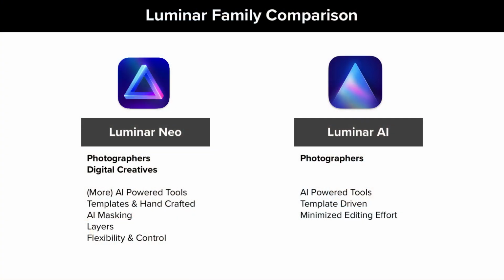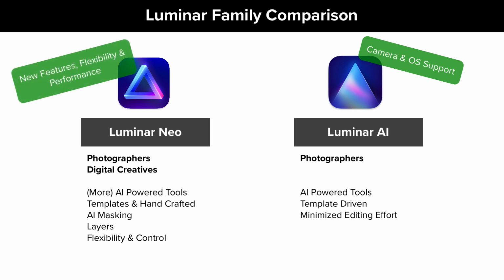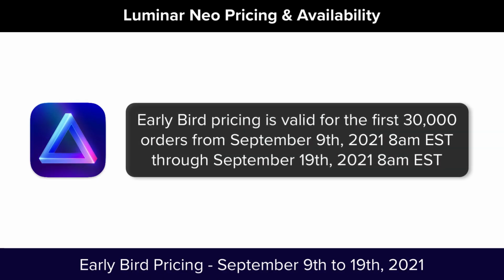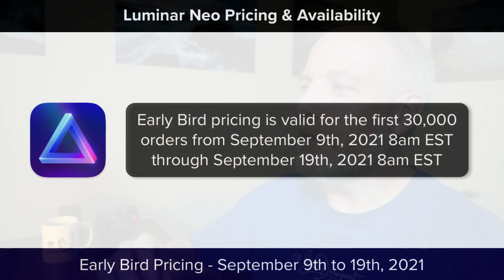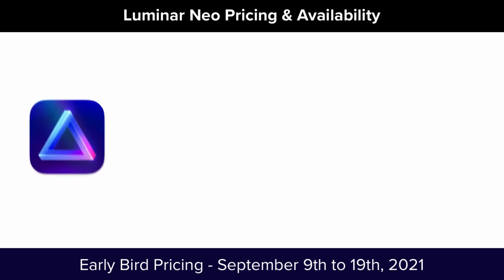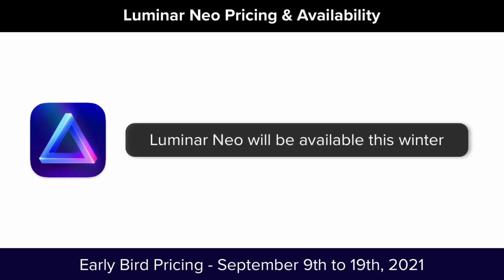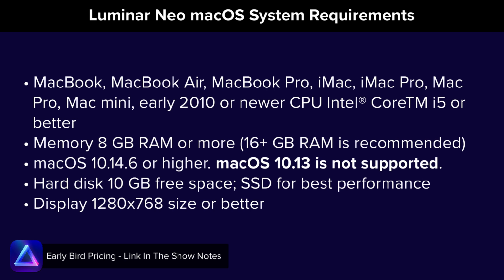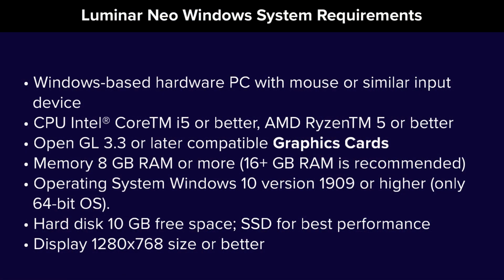Skylum Announced Luminar Neo - What Is This Thing?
Early Bird Pricing is valid from September 9th, 2021 through September 19th, 2021 8am EST.

Skylum revealed a new photo editing product today, Luminar Neo. So what is this thing? It’s a new creative editor bringing more AI tools into the hands of photographers and digital creators. Some features have been described, others are cloudy right now. In this video, I aim to do a few things:
- Tell you what I know about the features coming in Luminar Neo
- Describe where Luminar Neo fits in the Skylum lineup
- Talk about pricing and availability
- Answer a few frequent questions
- Tell you who I think Luminar Neo is potentially a good fit for

00:00 Luminar Neo Is A New Creative Photo Editor From Skylum
00:30 What Is Covered In This Video
01:00 Luminar Neo Is A New And Distinct Product
01:39 New Features In Luminar Neo
03:18 Luminar Neo Versus Luminar AI
06:25 More Flexibility In Luminar Neo
07:25 Luminar Neo Pricing And Availability
10:27 Frequent Questions About Luminar Neo
11:50 macOS System Requirements For Luminar Neo
13:03 Windows System Requirements For Luminar Neo
13:50 Is Luminar Neo Worth It? Is It Recommended?
17:45 Scott’s Guidance On Luminar Neo
18:46 Wrap-up